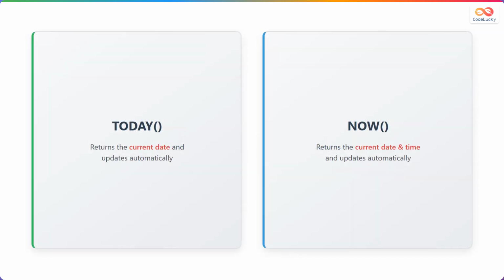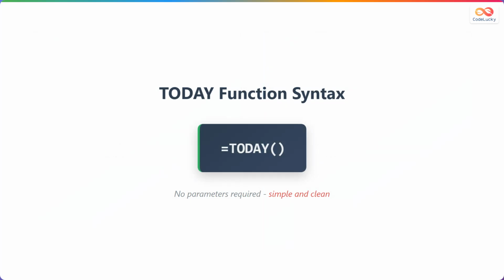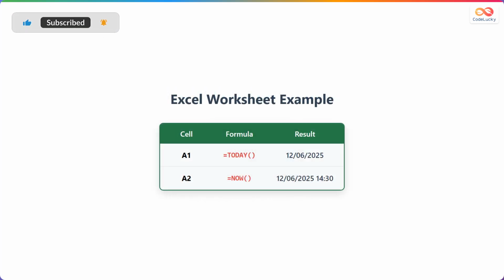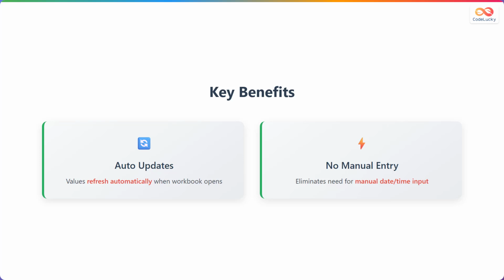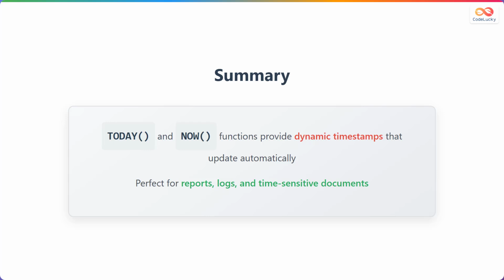Excel TODAY & NOW Functions: Dynamic Dates & Time Tutorial for Beginners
Learn how to use the TODAY and NOW functions in Excel to automatically insert and update dates and times! 🗓️⏰

This tutorial is perfect for Excel beginners who want to create dynamic reports, track time, and automate their spreadsheets. We'll cover the basics of both functions, including their syntax and practical applications. No more manual date entry! 🙌

Discover how these simple yet powerful functions can save you time and increase the accuracy of your Excel projects. We'll explore use cases like adding timestamps to reports and logging activity times. You'll also learn about the key benefits, such as auto-updating values and eliminating manual data entry. Let's make your Excel sheets smarter! 💡

Chapters:
00:00 - TODAY & NOW Functions
00:15 - What are TODAY and NOW Functions
00:34 - TODAY Function Syntax
00:54 - NOW Function Syntax
01:11 - Excel Worksheet Example
01:41 - Practical Use Cases
01:58 - Key Benefits
02:18 - Summary
02:34 - Outro